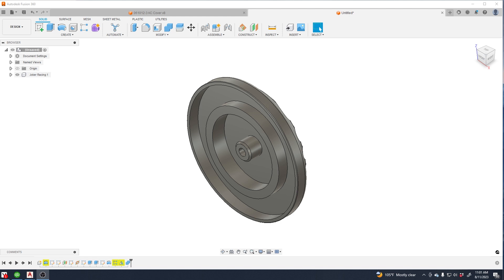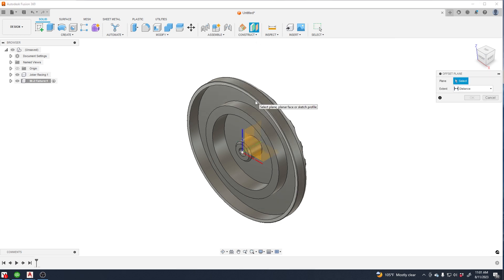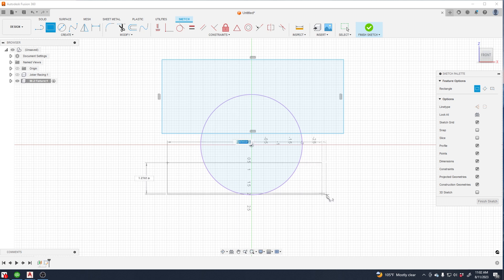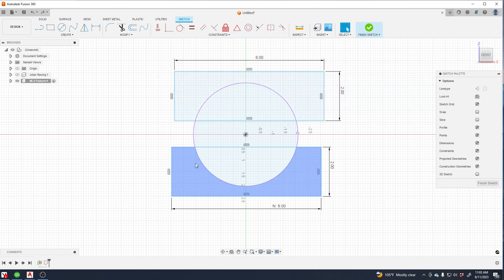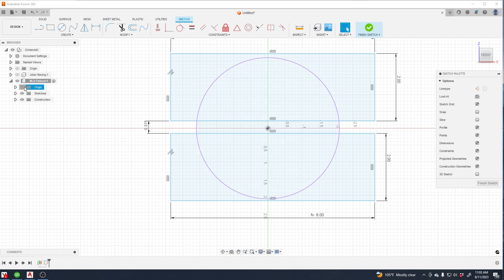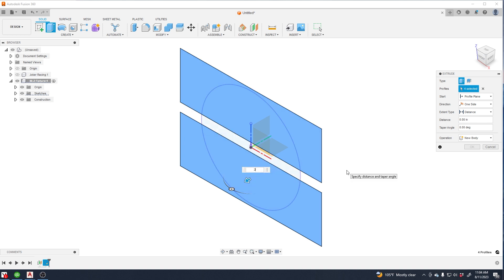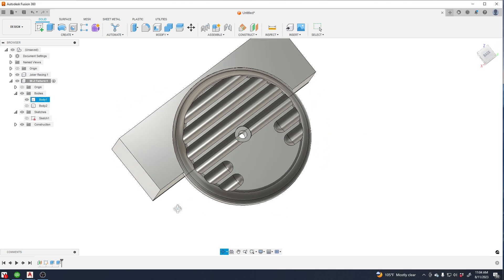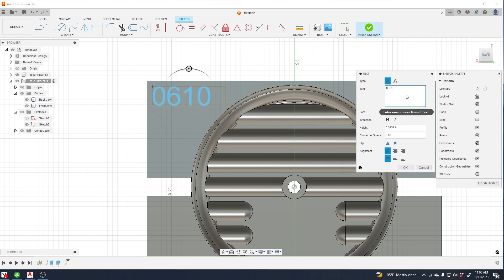How to Make Fixtures in Fusion 360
Tried to make a quick video on fixture making for CNC machines. Watched way too many 20 minute plugs videos on this subject. Hope it helps